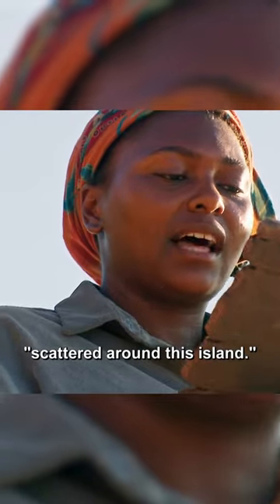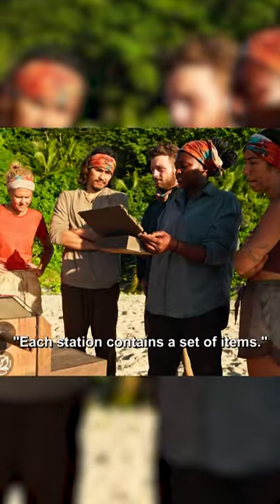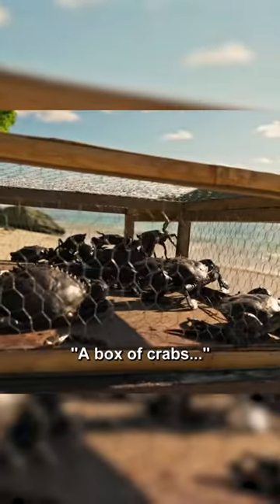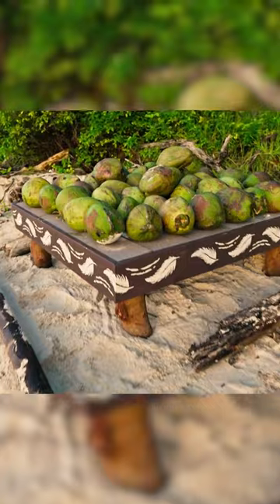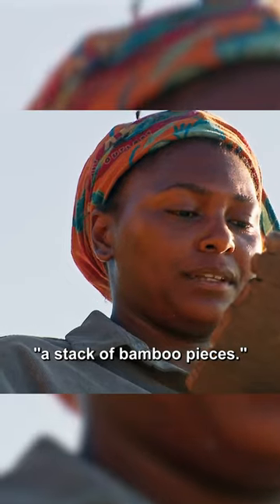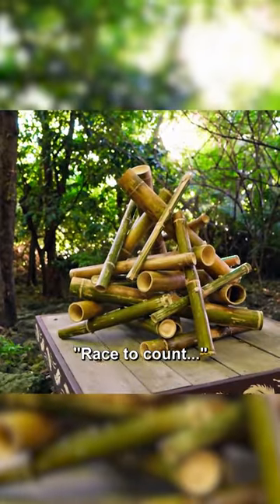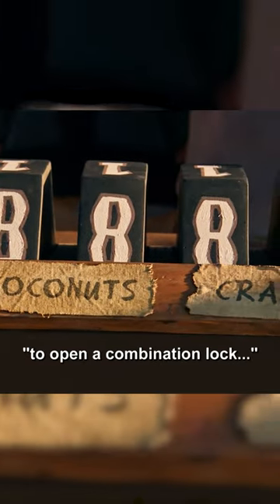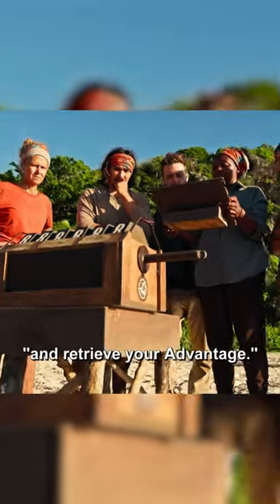Jake, The Superfan, Nails Puzzle Challenge with Ease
Securing a spot in the final four is no walk in the park! Castaways need to conquer every obstacle in the Immunity Challenge and strive to be the first across the finish line. Who's got what it takes?

SURVIVOR
Stranded in the beautiful islands of Fiji, the castaways are forced to adapt to their physical and social surroundings. The mental and physical challenges force players to choose between personal risk and reward, while still navigating the complex social game and attempting to forge alliances to last another day. The individuals competing are from diverse backgrounds with the same ultimate goal: to outwit, outplay and outlast and ultimately be crowned Sole Survivor. Originating in 2000, the show pioneered a genre that has become a cultural staple as it garnered monumental viewership, starting conventions like confessionals, villains, and manipulated narratives. Emphasizing interpersonal dynamics, it paved the way for subsequent reality hits, shaping the genre into a permanent part of American entertainment.